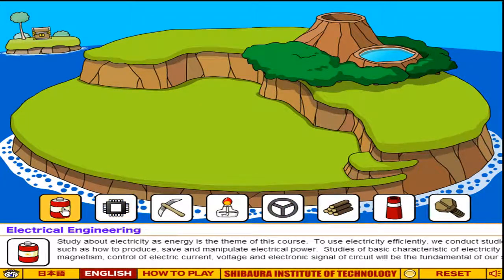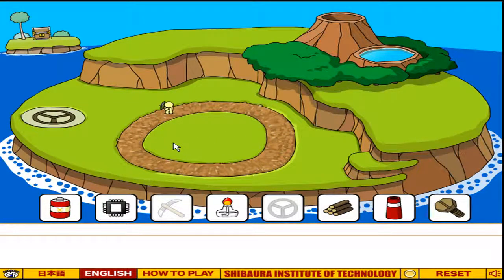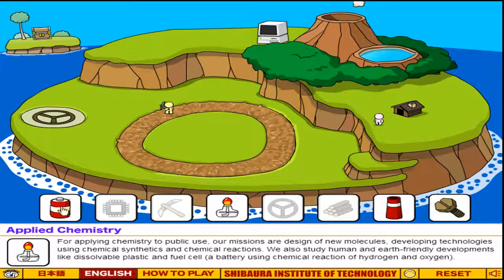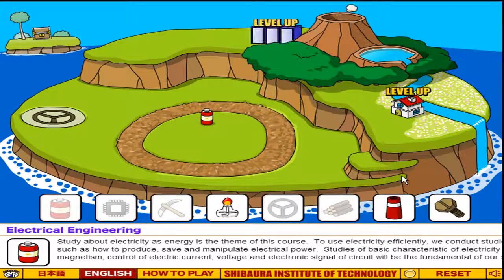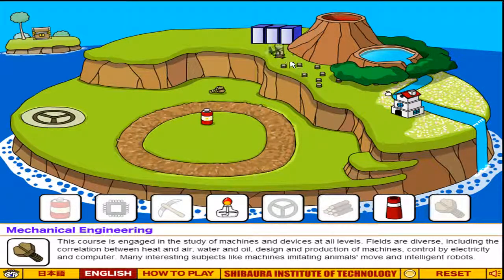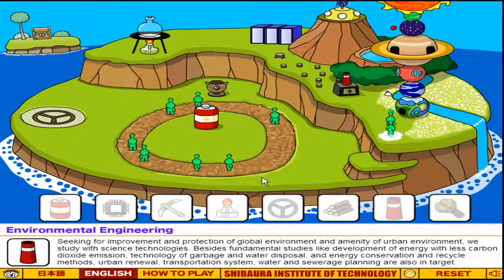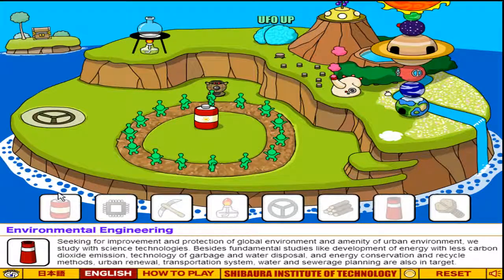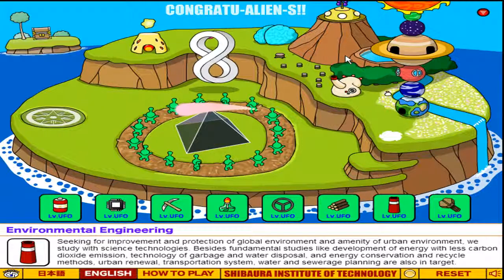"Grow Island" Shibaku - UFO Ending Part 2 of 3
Hey guys , sorry for not a lot of uploads, here's a guide on how to get the UFO ending on Grow island (Chinese name Shibaku) Please suggest some games for me to play that i have on xbox or are free on pc! I got a lot of Minecraft xbox & PC to upload also some pokemon and walkthroughs too!

UFO Ending:-

1. Aeronautics
2. Civic Engineering
3. Architecture
4. Computer Science
5. Electrical Engineering
6. Mechanical Engineering
7. Applied Chemistry
8. Environmental Engineering.

Click the links below for part 1 and 3.